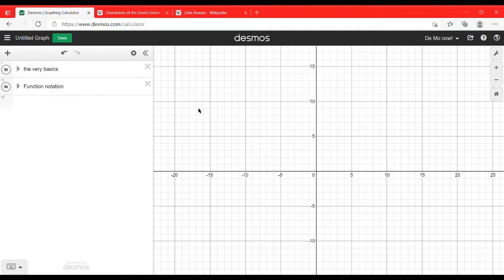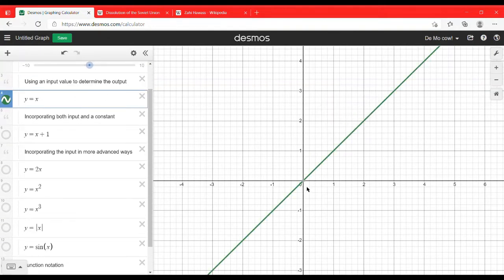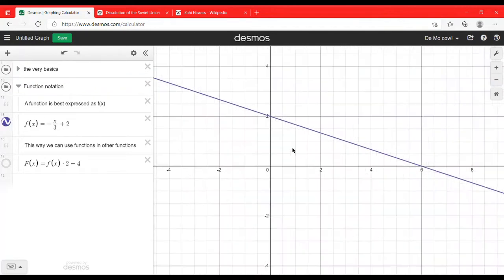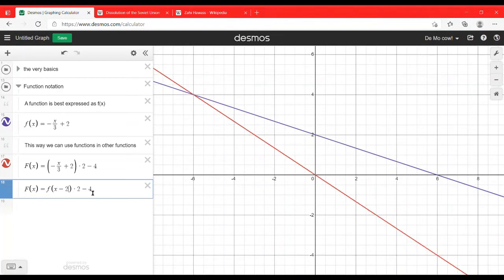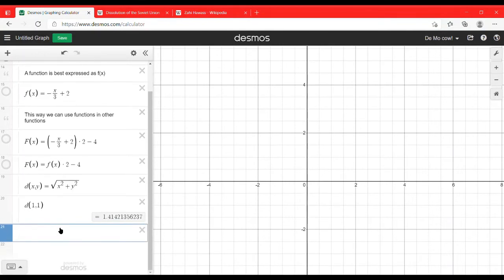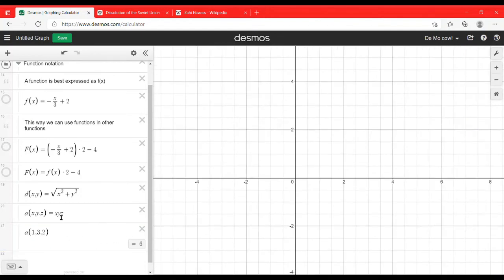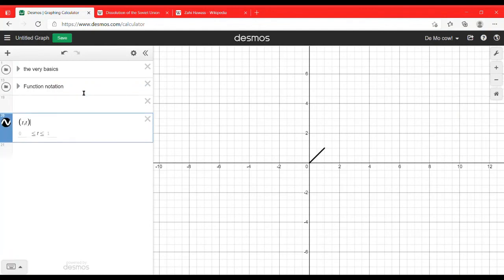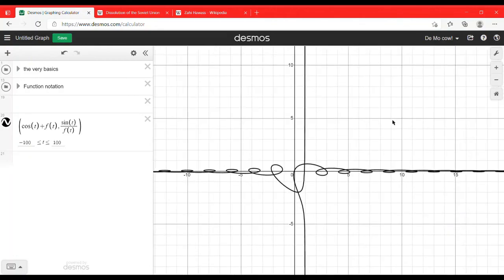Video on Functions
This is a quick video on functions and the basics of functions. The main idea here is using function notation and multiple inputs to get an output. Is this good educational material? No. I just made it because I like talking about maths. But yeah, this might provide useful information on function notation and functions with multiple inputs. thats about it. Have a good day :)

By the way, might do some gaming vids?
Gmod?